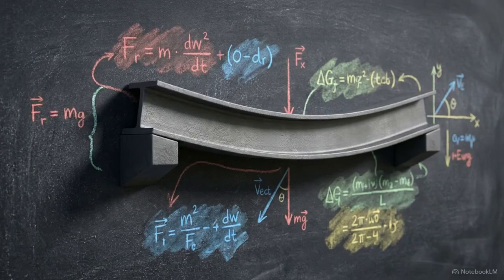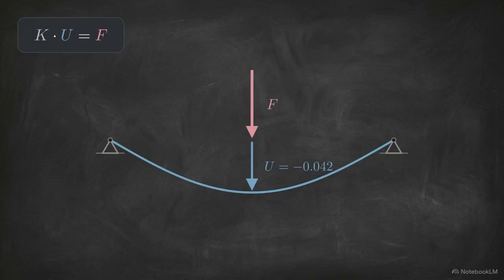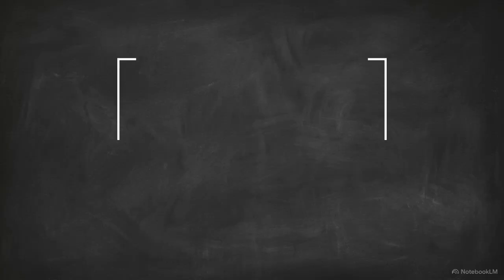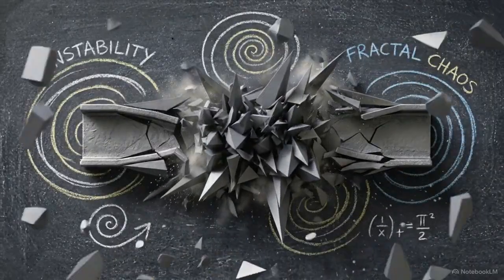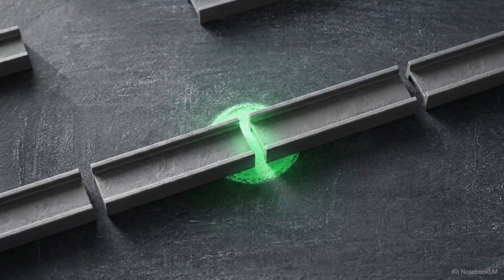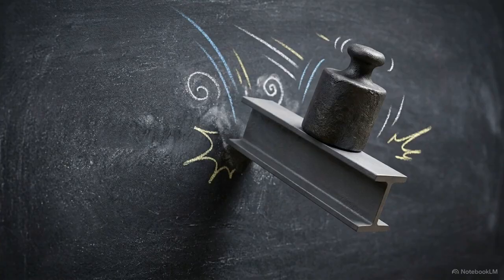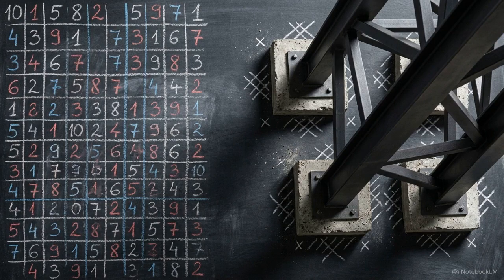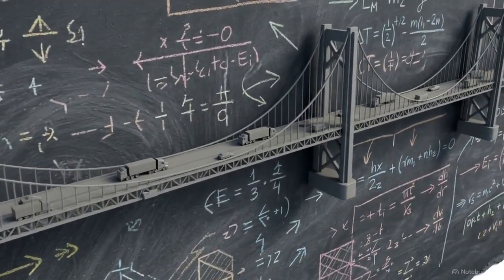FEM Beam 06 Building the Beam Solver MATLAB and Octave Simulat